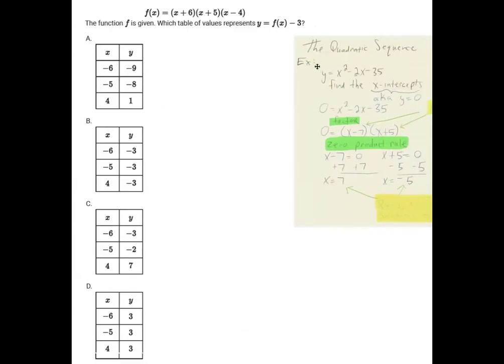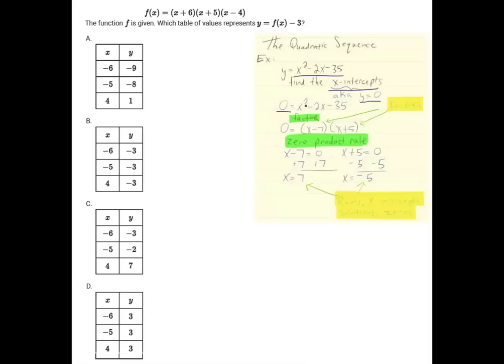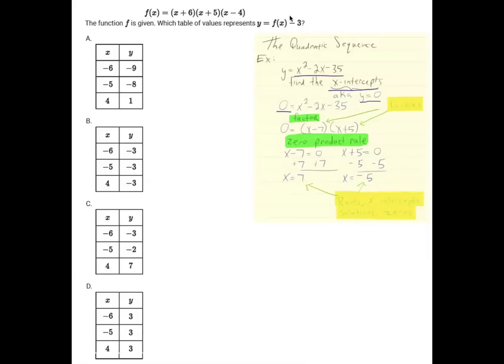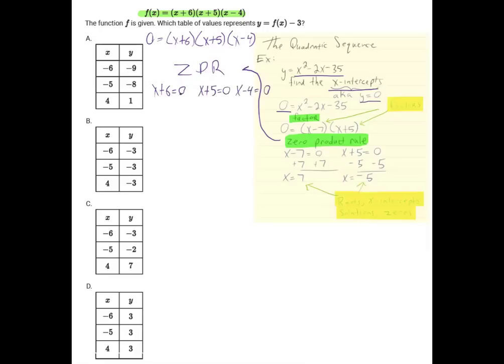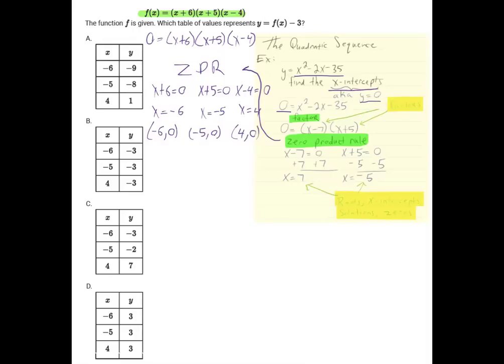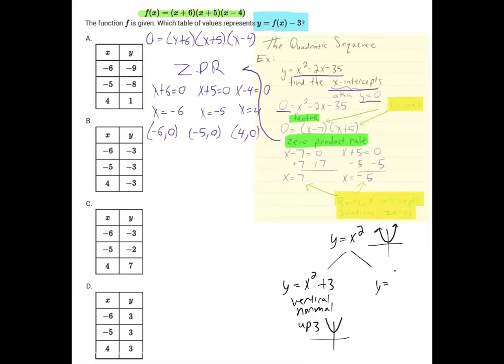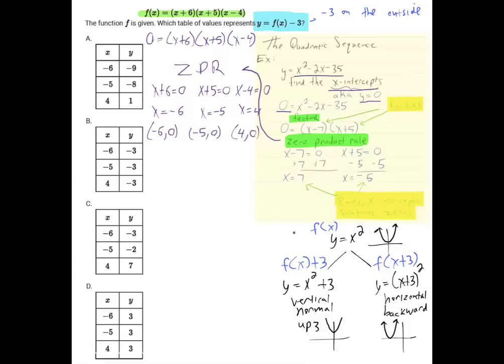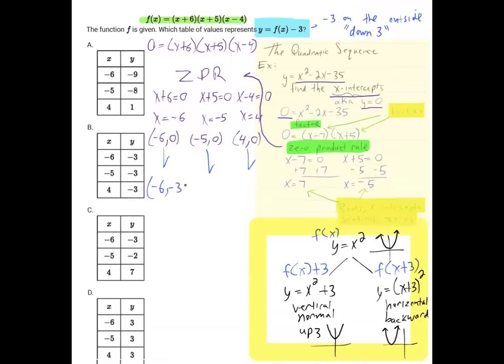The function f is given. Which table of values represents y=f(x)-3 ?... – SAT Prep